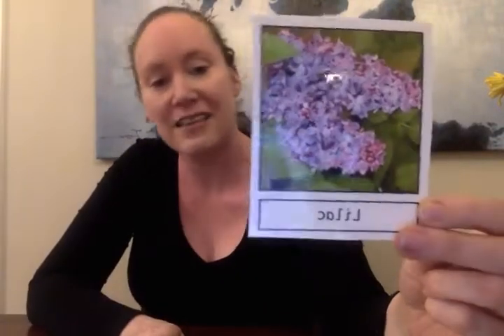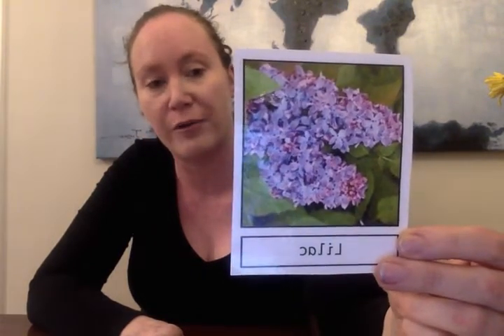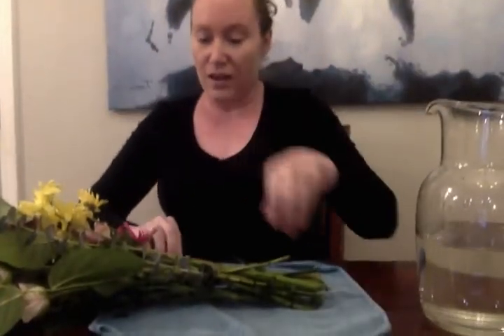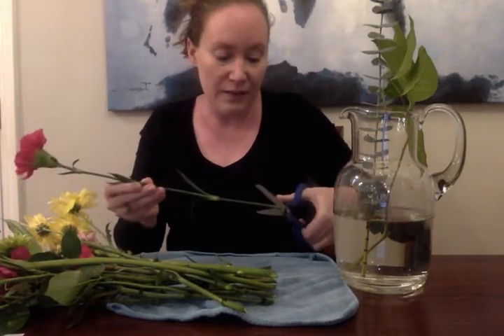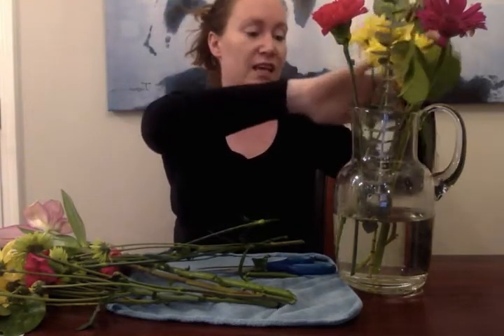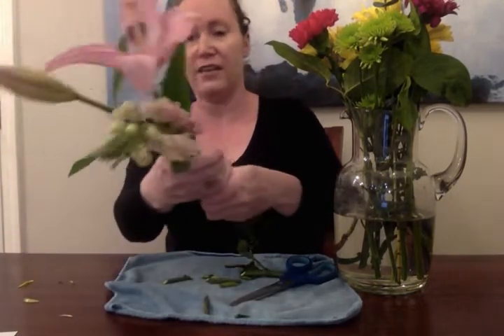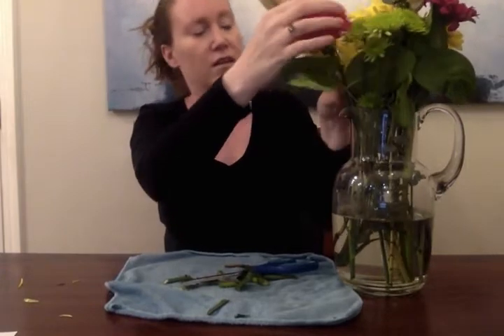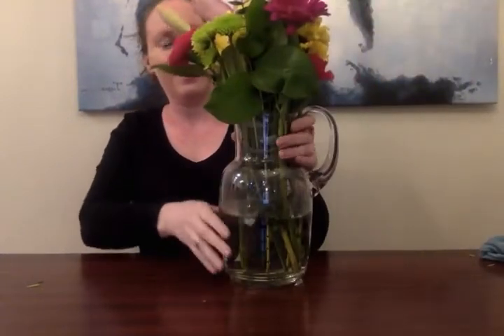Flower Arranging Circle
Hello All Are Friends,
For Todays circle, I showed pictures of flowers, I sang a new flower song and I arranged flowers into a vase that I bought from the store. I hope you enjoy.
Much love,
Ms. Amber